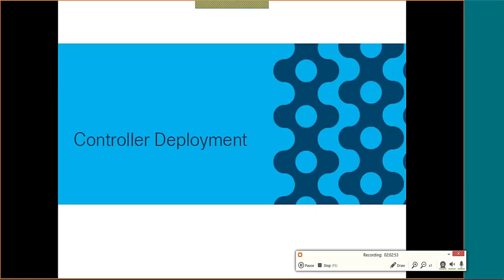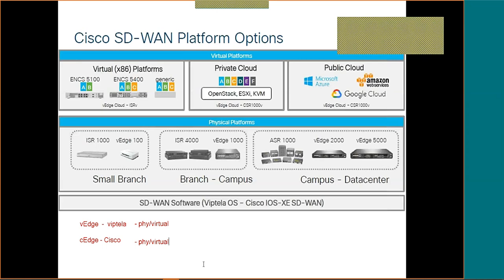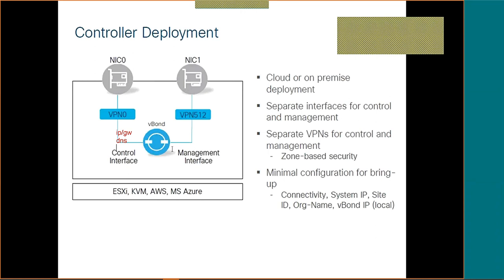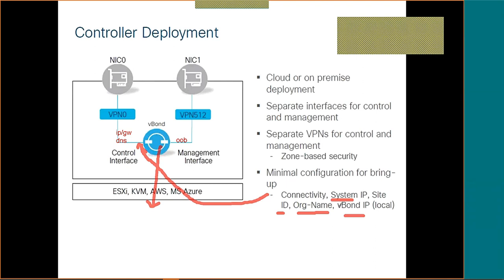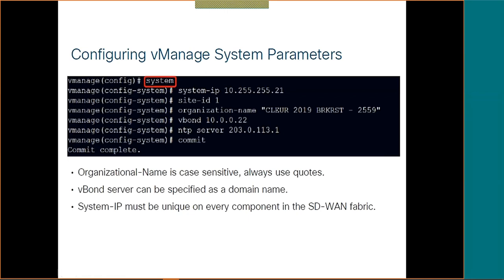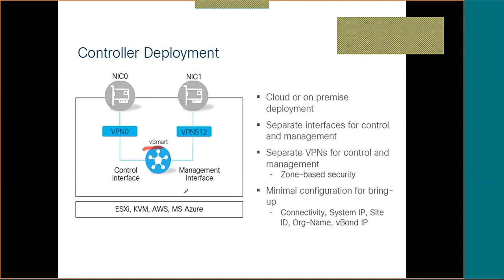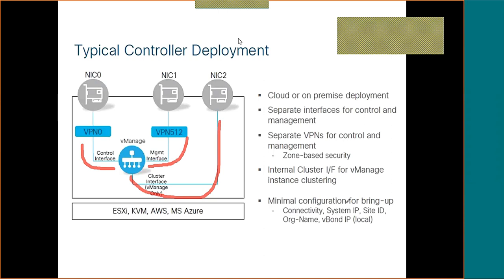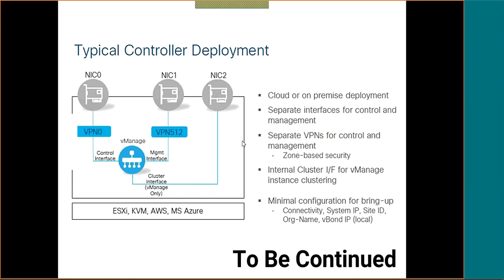4.Cisco SDWAN(Viptela)-Tutorial__Controller Deployment_1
Tutorial on Cisco SDWAN(Viptela).